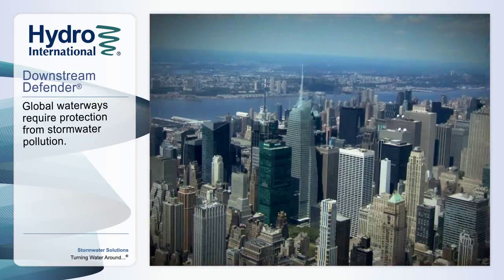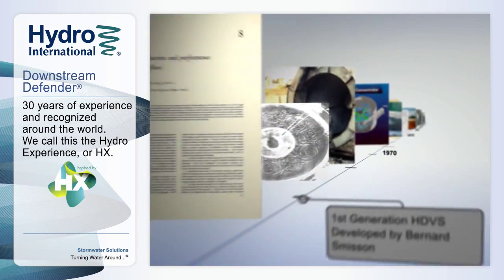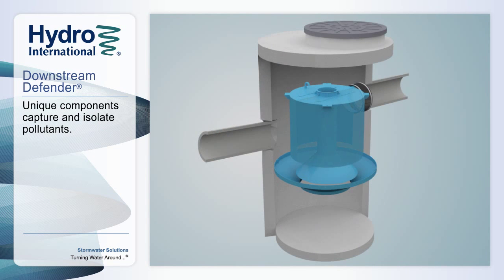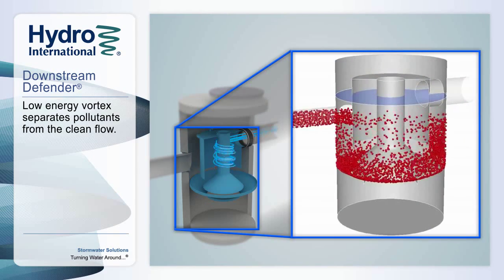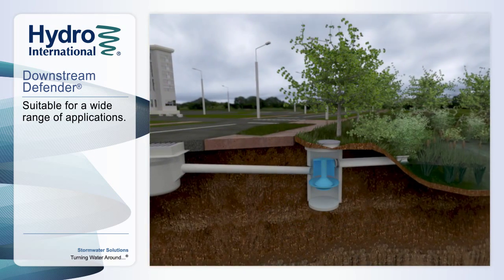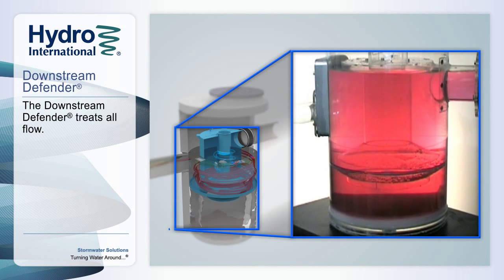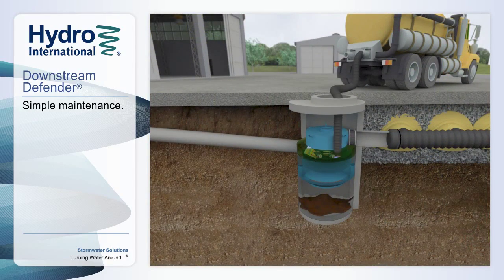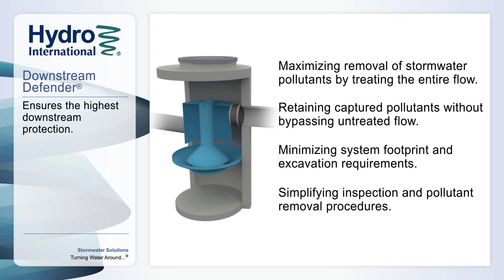Separador hidrodinámico Downstream Defender®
El separador hidrodinámico Downstream Defender® es un dispositivo avanzado de tratamiento de las aguas pluviales capaz de remover residuos flotantes, sólidos sedimentables e hidrocarburos en un solo proceso. Es una solución ideal para cualquier cuenca susceptible de movilizar contaminación en tiempos de lluvia.